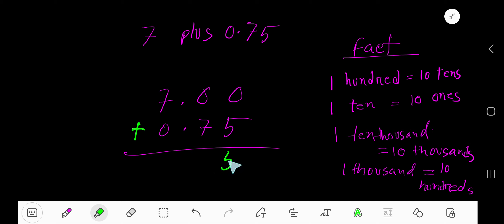How to Add 7+0.75 ||How to Solve 7 plus 0.75 ||How to add a Decimal with a Whole Number